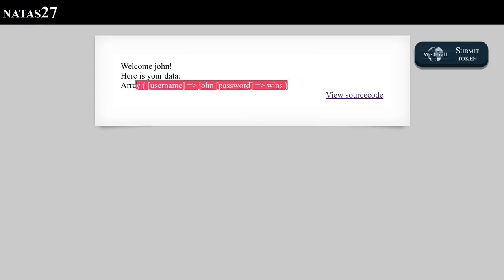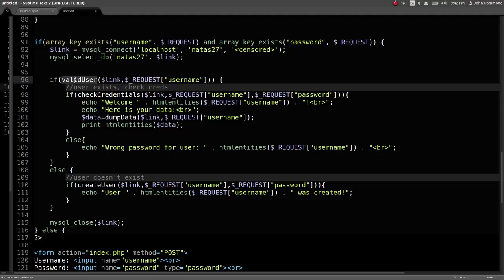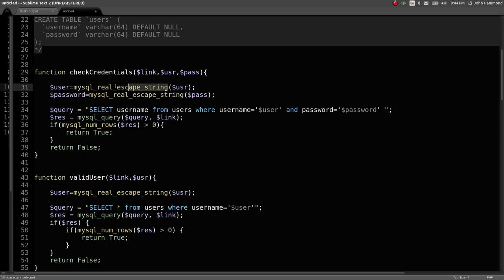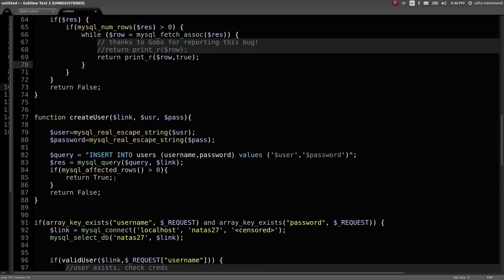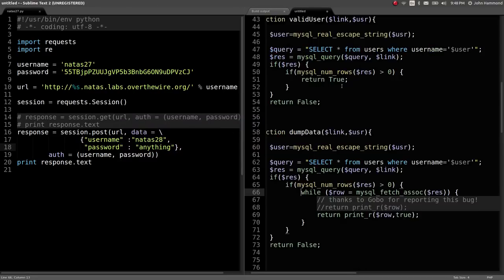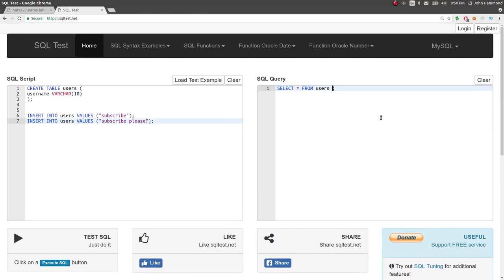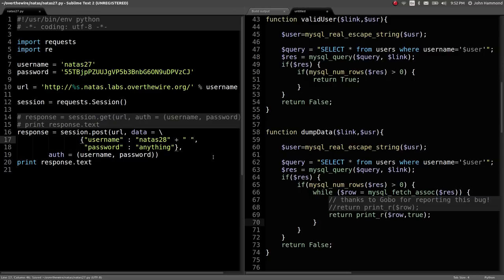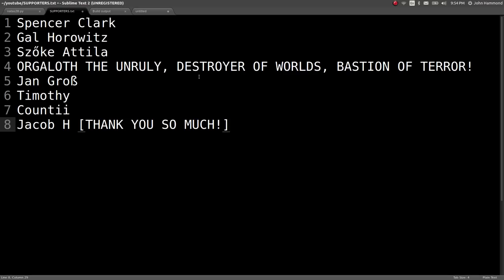SQL SELECT Tricks & Truncation: Python Web Hacking | Natas: OverTheWire (Level 27)